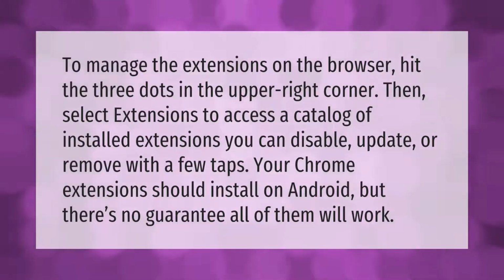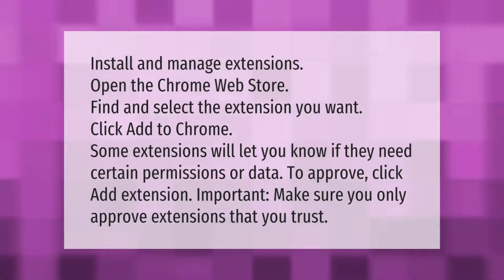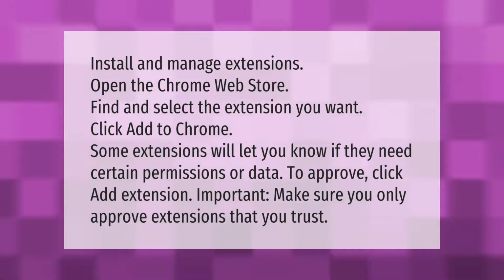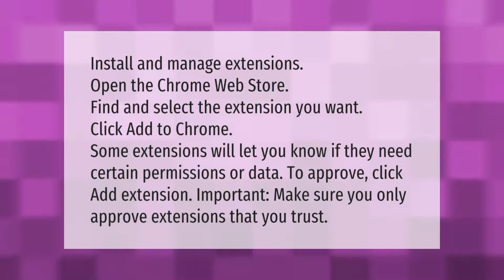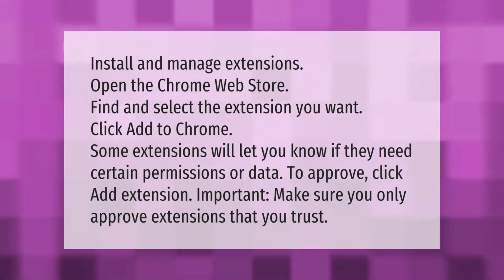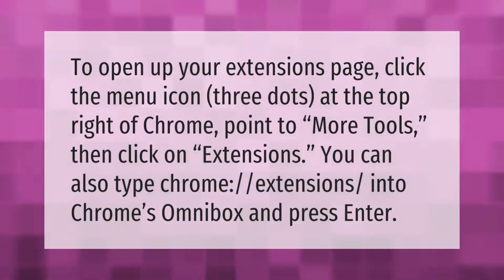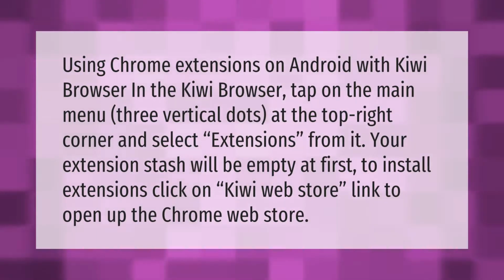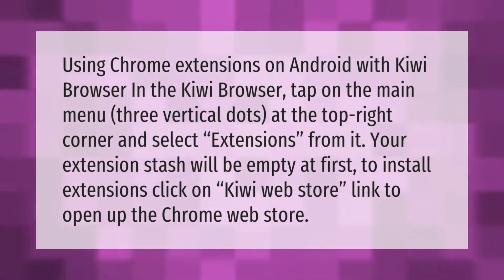Do Chrome extensions work on tablets?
00:00 - Do Chrome extensions work on tablets?
00:37 - How do I see Chrome extensions on my tablet?
01:09 - What are extensions in Chrome?
01:38 - How do I use extensions in Chrome?
02:10 - How do I see extensions in Chrome?
02:40 - Does Chrome for Android have Extensions?
03:10 - How do I add Extensions to Kiwi browser?

Laura S. Harris (2021, September 18.) Do Chrome extensions work on tablets?
    AskAbout.video/articles/Do-Chrome-extensions-work-on-tablets-262933